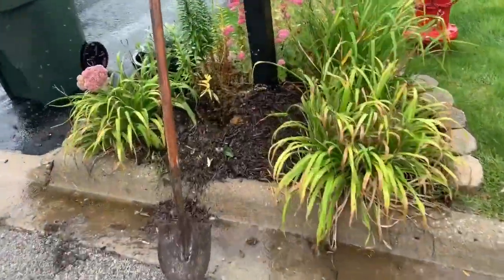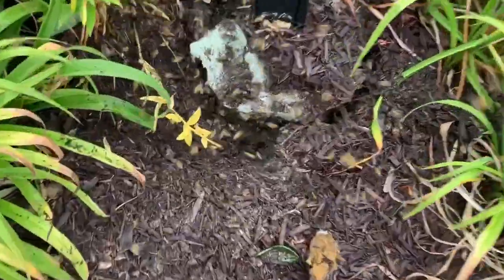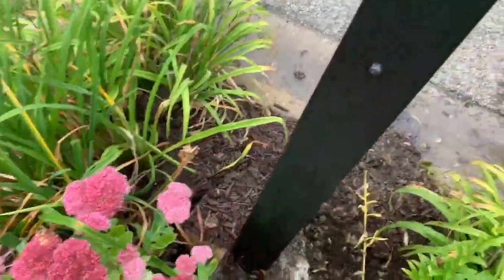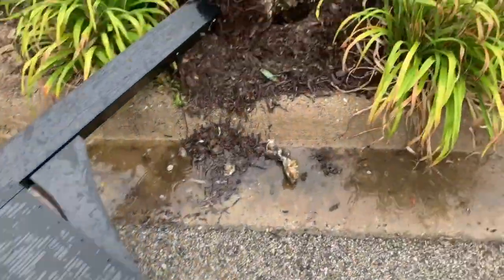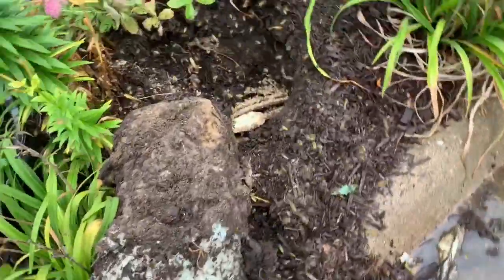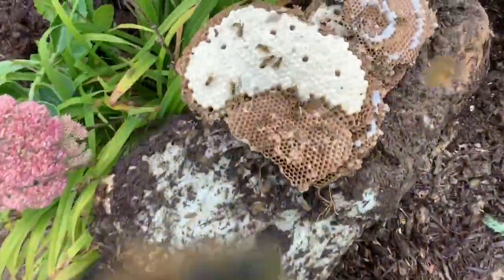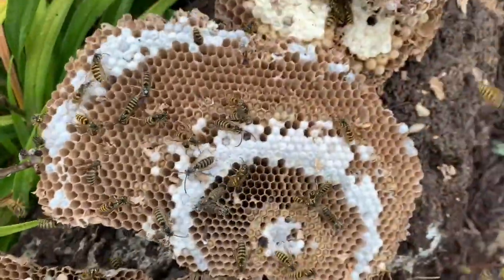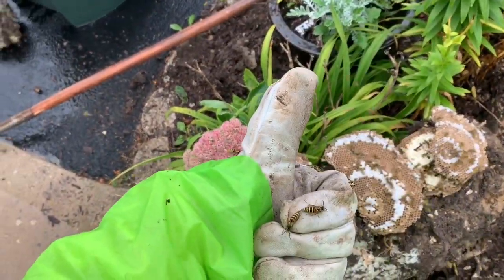Ground Wasp Nest Removal From Under A Mailbox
Removed this yellow jacket nest from underneath a mail box in the rain. Nest was very active due to the rain so enjoy the swarm lol.
Can’t get enough join our Facebook group for daily chat and videos group is open to anyone  search for Wasp Hunters